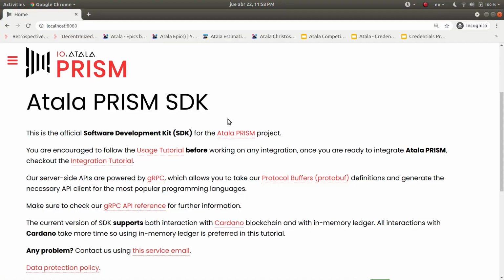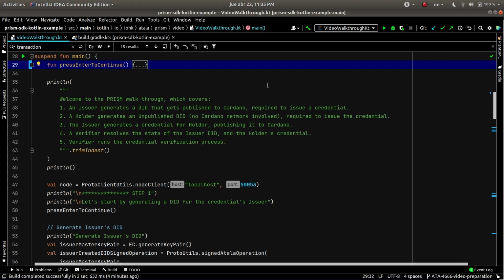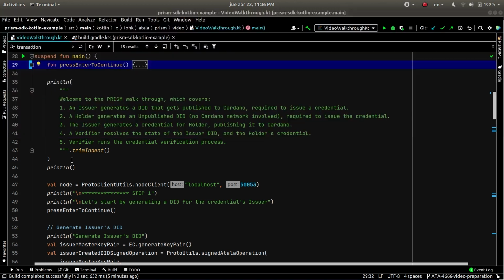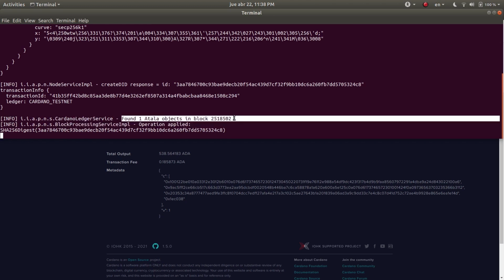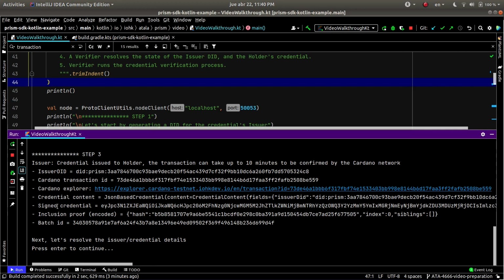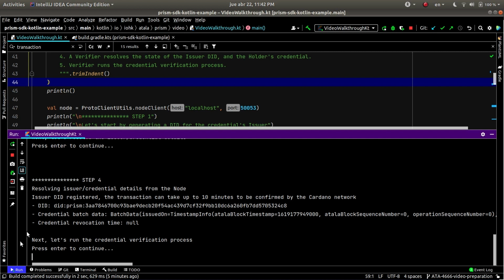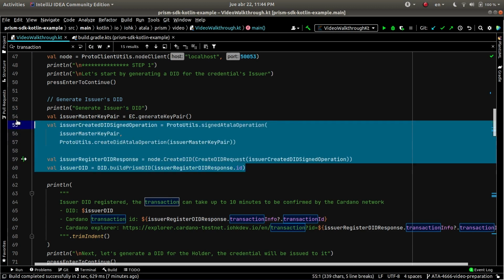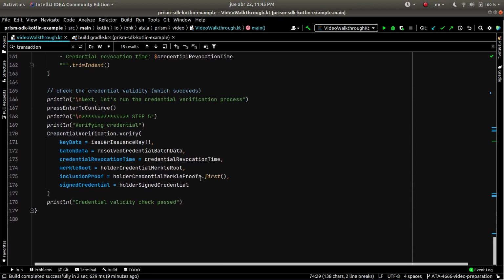Cardano Africa - Atala DID technical walkthrough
In this video, technical architect Alexis Hernandez shows Atala PRISM being used and walks us through the documentation that is soon to be released.

He also demonstrates the creation and verification of decentralized identifiers (DIDs) using the Cardano testnet (the solution will live on the mainnet) and confirms transactions using the Cardano explorer.

Atala PRISM is a secure, private application created for the Cardano mainnet.

The Atala PRISM platform will be open-source - we'll share full developer documentation and open repo details as we get nearer to full deployment.